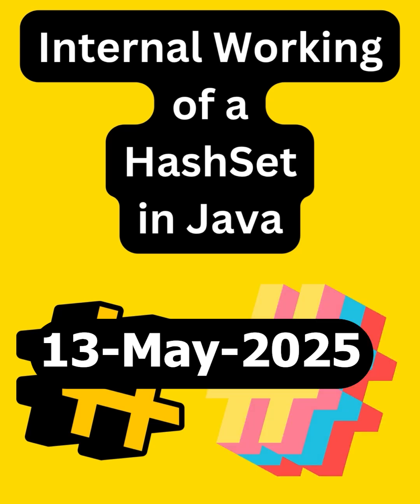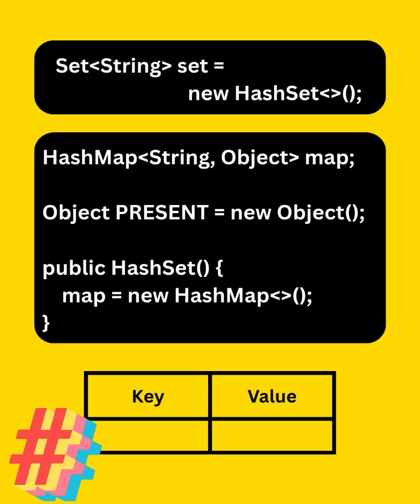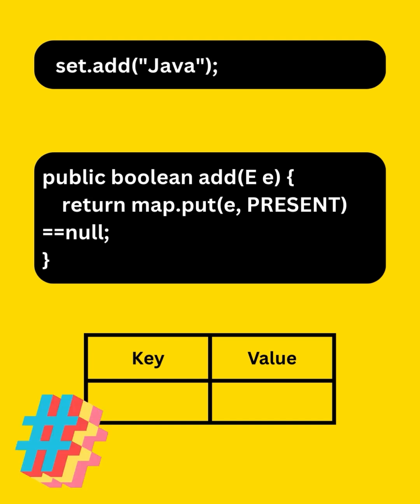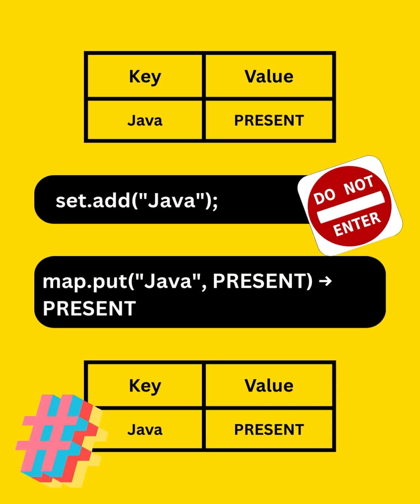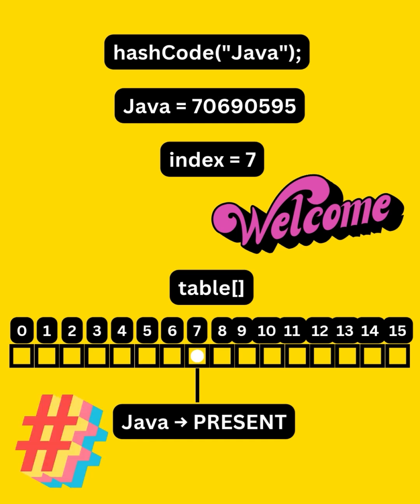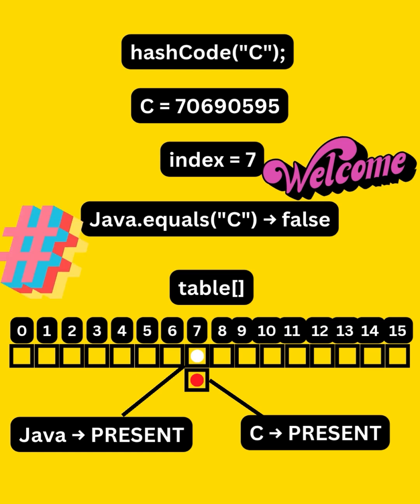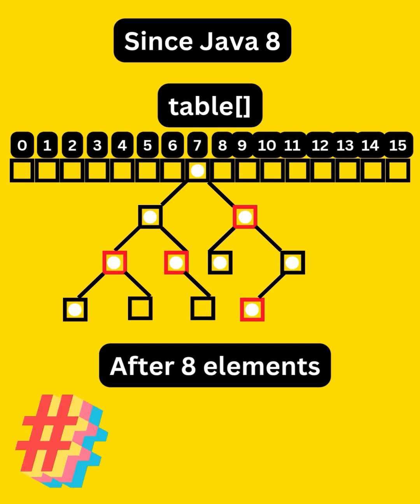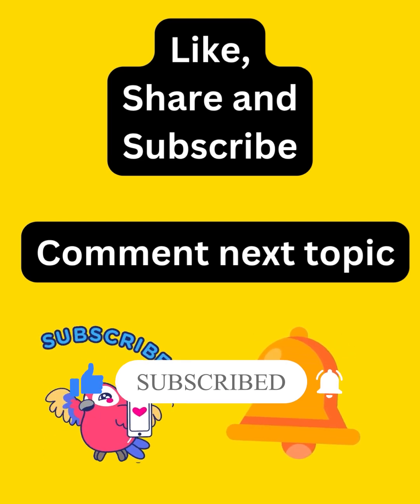Day-133: How Does HashSet Work Internally? 😲 | Java Interview Gold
In this short video we will see internal working of a HashSet in Java. This is one of the most important interview questions which is asked irrespective of the experience. Comment which topic you wish to learn in same way.